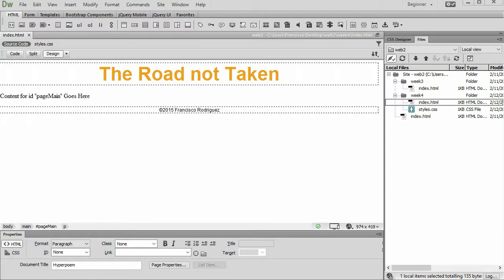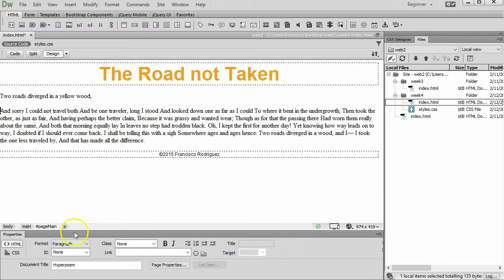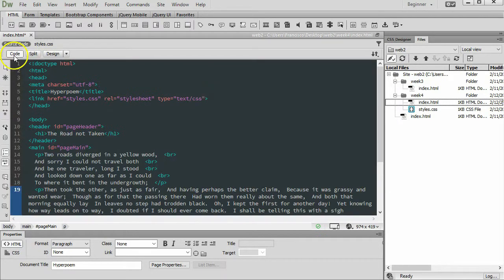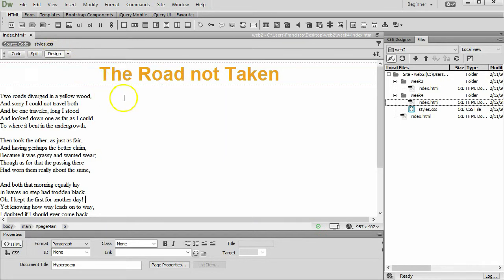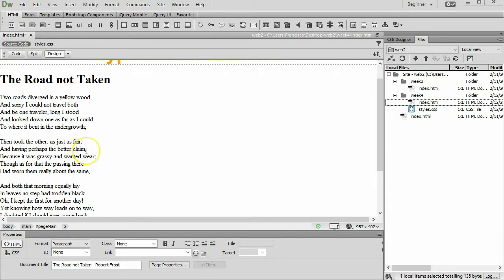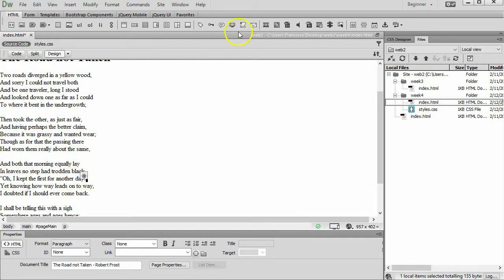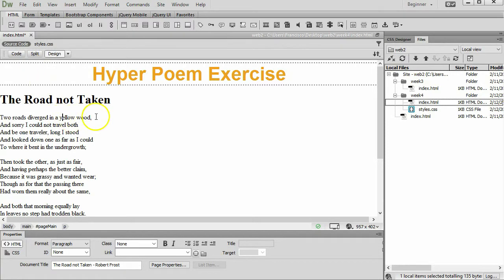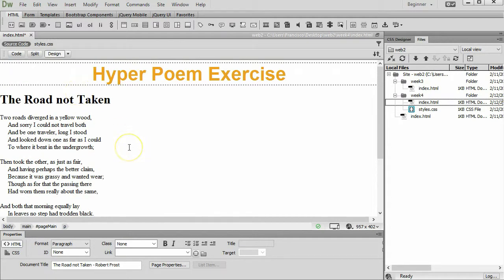Format text in paragraphs using Dreamweaver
Paste and format your text inside an HTML5 page using Dreamweaver.